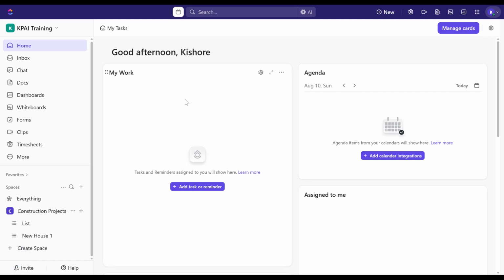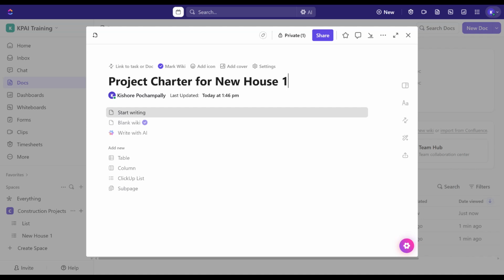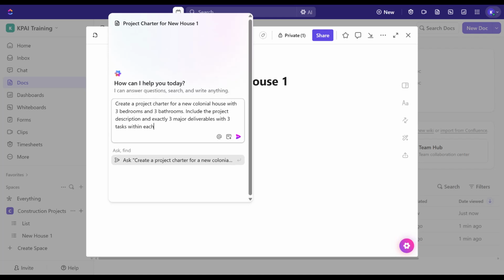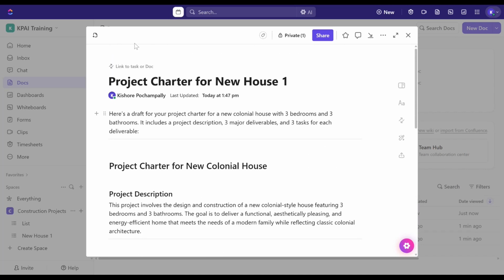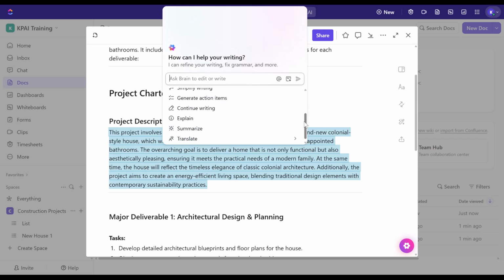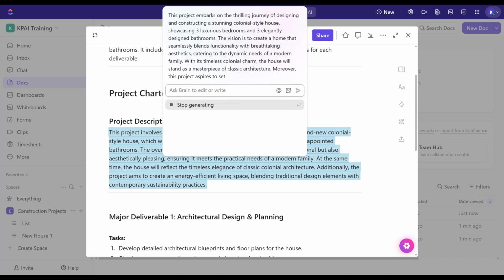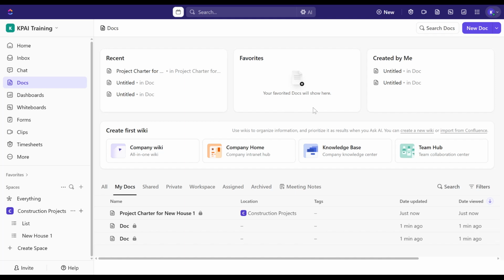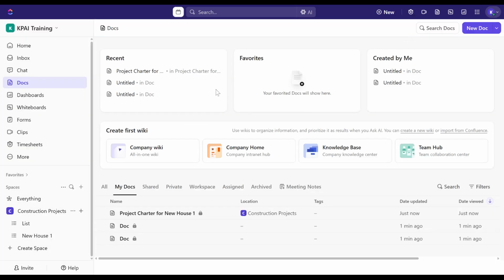ClickUp Tutorial 3: Create Project Charter with AI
ClickUp: Create Project Charter with AI in ClickUp